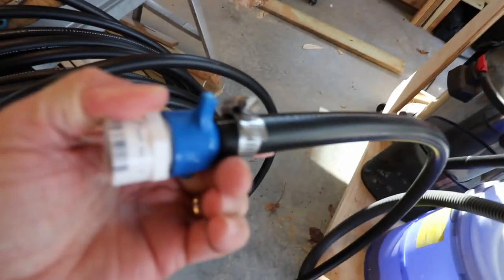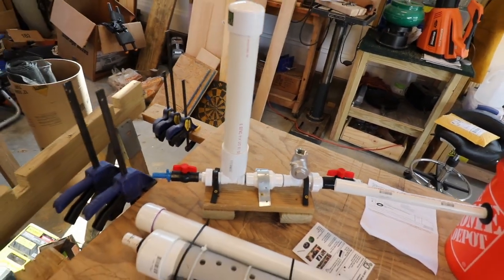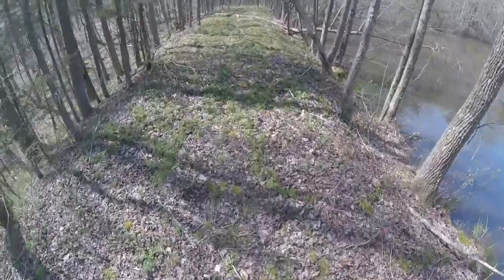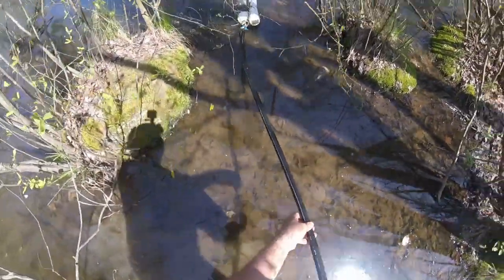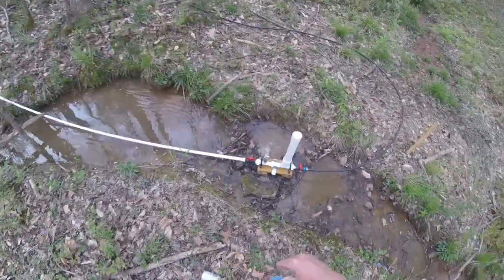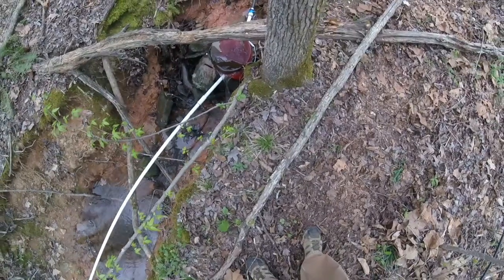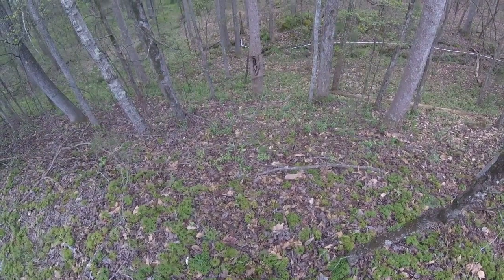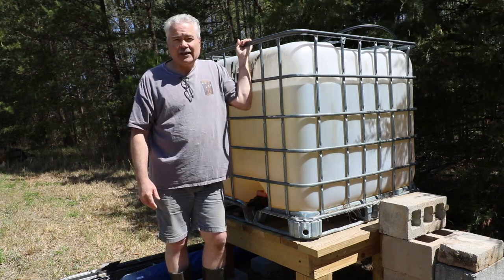#103 Build a Raised Bed Garden Episode #7 Ram Pump Setup and Operation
Ok, folks... The Ram Pump is Working!  I had several issues to resolve while setting up the Ram Pump and it is now pumping water up to the pasture IBC Tote - 1,000 feet horizontal and 80+ feet vertical!  Thanks LandtoHouse.com and Seth Johnson for the pump and trouble-shooting tips!  Enjoy!